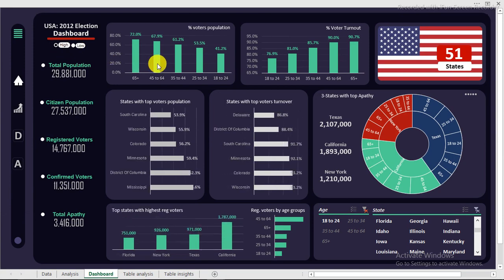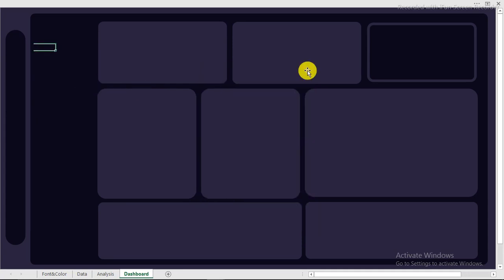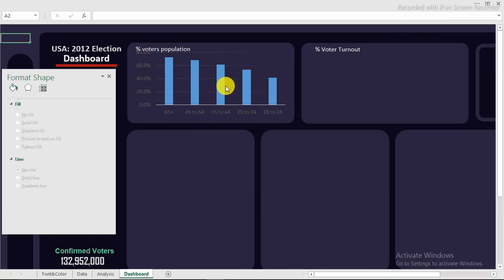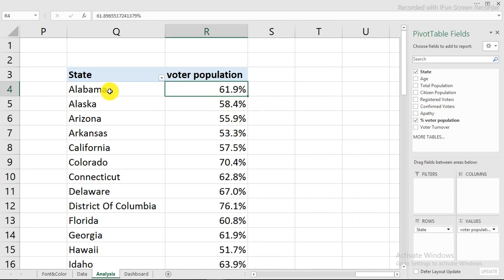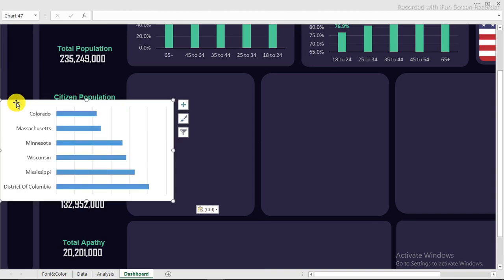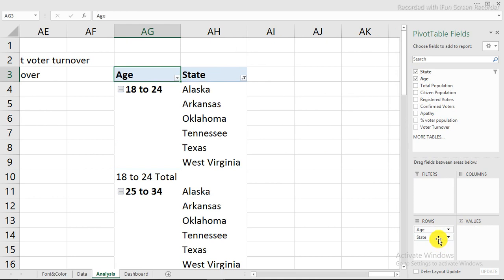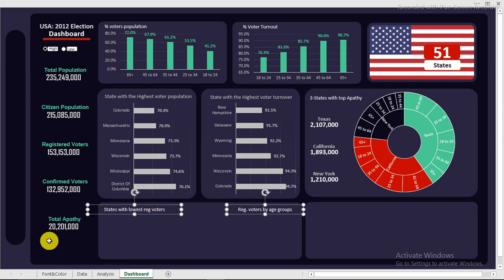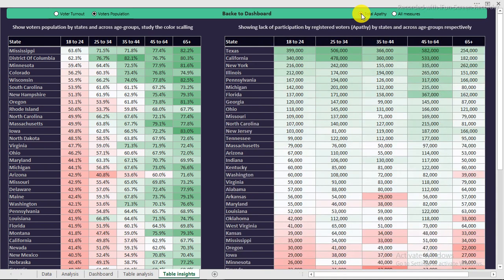Excel Dashboard | Analyzing U.S. Voters data (2012) | data analysis in excel (video1)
If you need to create a very dynamic Excel dashboard this is a creative
and interactive excel dashboard for you.

You can use the logic we have used right on this excel tutorial to create any form of excel dashboard you wanna create.

The dashboard is about 2012 population and voter registration data from the U.S Census Bureau, by state and age group.

I can help you create your Business dashboard or any form of dashboard with Excel.

You will learn how to add a calculated field
You learn how to show voters turnover in the dataset
You learn how to show voters population in the dataset
You learn how to use complementary color on your dashboard
You learn to use data to make decisions for the end-users
You will learn how to format your slicers from default to be colorful
You will learn how to use Microsoft Excel effectively to analyze data
You learn how to use pivot Tables and pivot charts and excel tables etc.